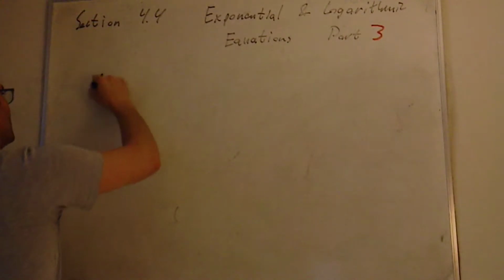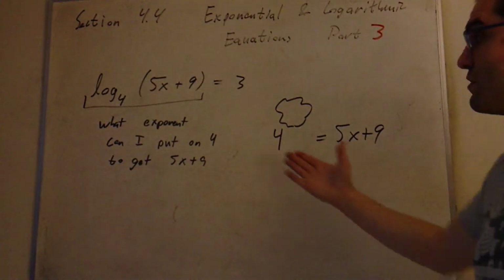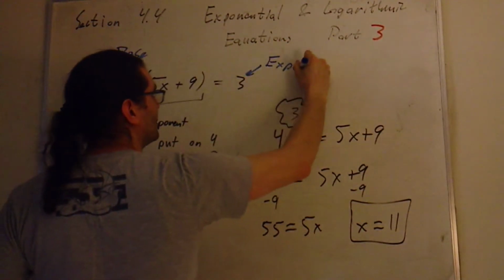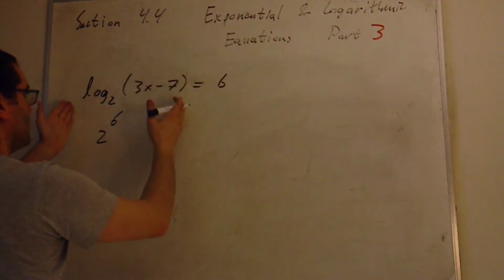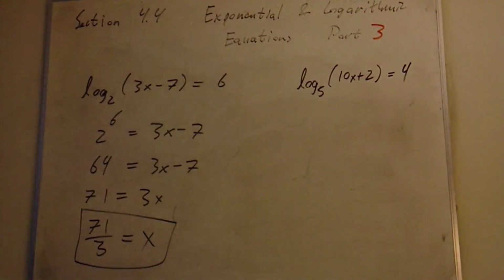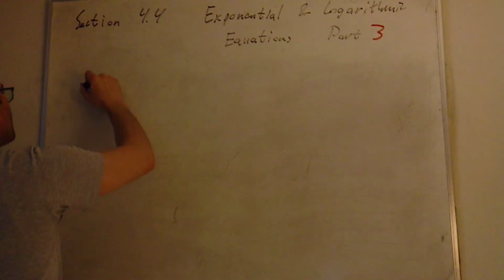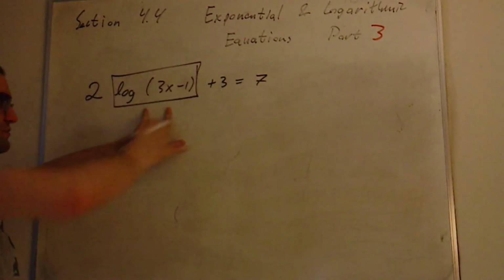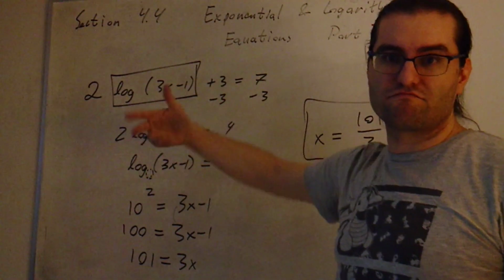Precalc - Section 4.4(3) Exponential and Logarithmic Equations